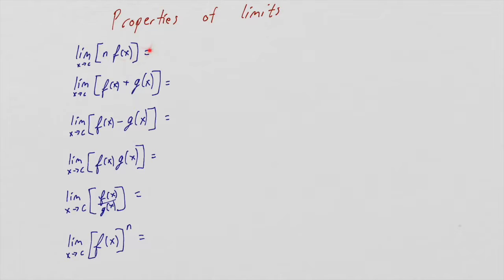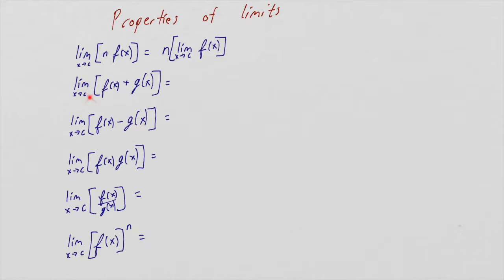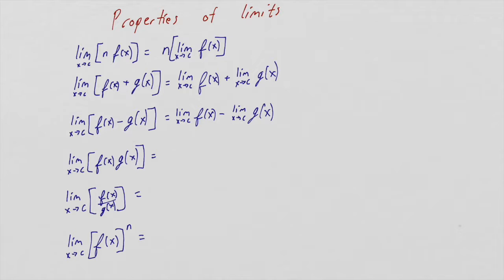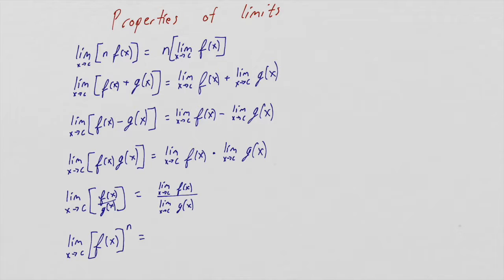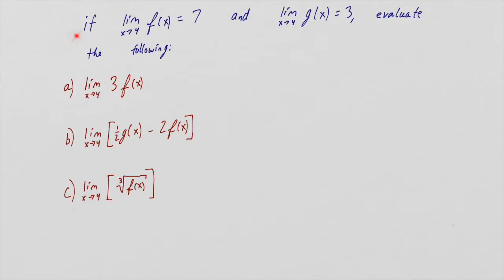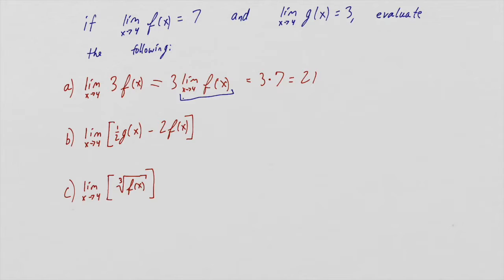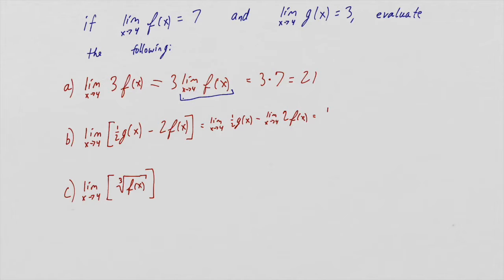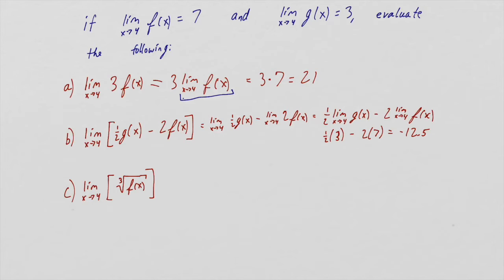Properties of Limits 1 real